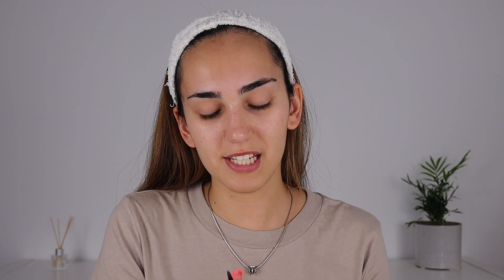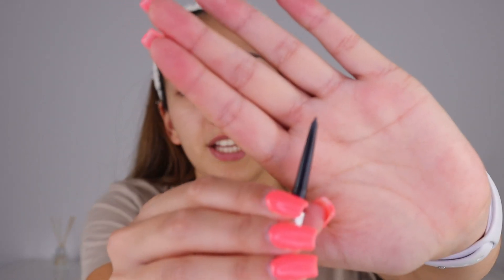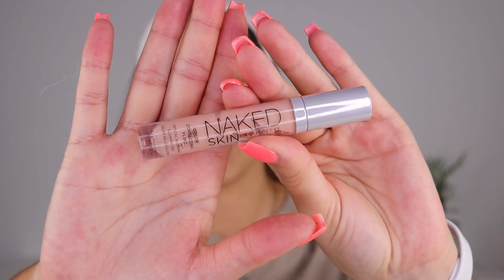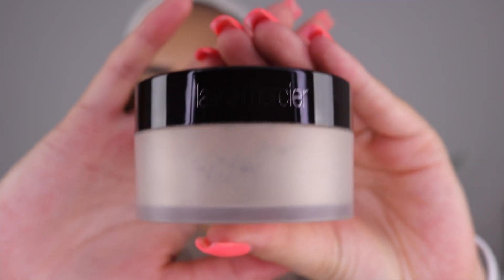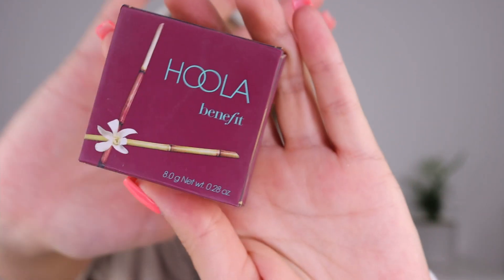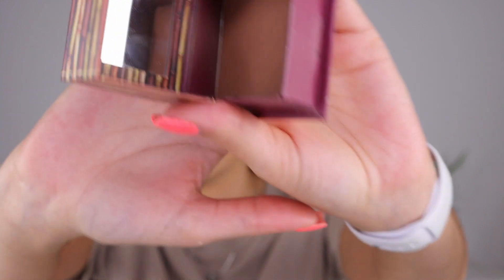GET READY WITH ME UNDER 20 MIN | NATURAL MAKEUP FOR SUMMER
Hi guys!

I'm so excited to be back at filming videos for you! Today I'm sharing a super easy and quick glowy summer look. I'm testing some new products from Nars, Mac and NYX Cosmetis with you today. I'm so excited because I've been making some interesting discoveries makeup wise eheh

-Eyes
URBAN DECAY Naked Heat Eyeshadow Palette
MASTER METALLICS™ EYESHADOW PALETTE
URBAN DECAY 24/7 Glide-On Eye Pencil in Whiskey

-Complexion
URBAN DECAY Naked Skin Color Correcting Fluid
NARS Radiant Tinted Moisturizer
NARS Radiant Creamy Concealer
LAURA MERCIER Translucent Loose Setting Powder in TRANSLUCENT
BENEFIT COSMETICS Hoola Matte Bronzer
MAC COSMETICS Sheertone Blush in Peaches
MAC COSMETICS Hyperreal Highlighter Palette - Get it Glowin'

-Lips
NYX COSMETICS Soft Matte Lip Cream in Abu Dhabi

xoxo